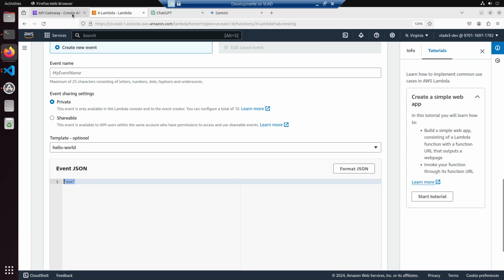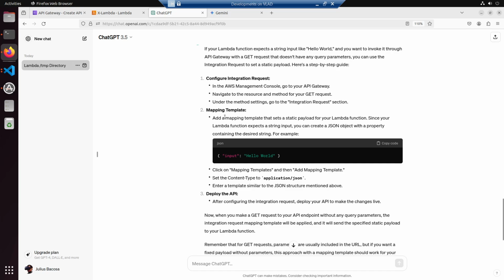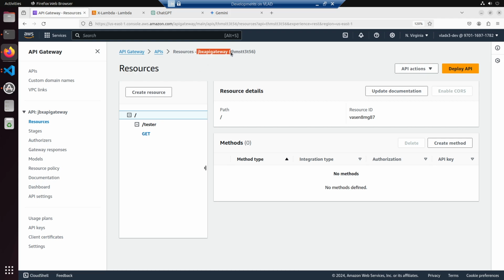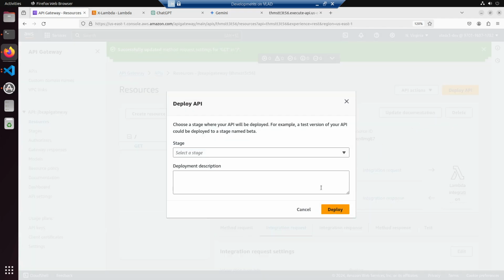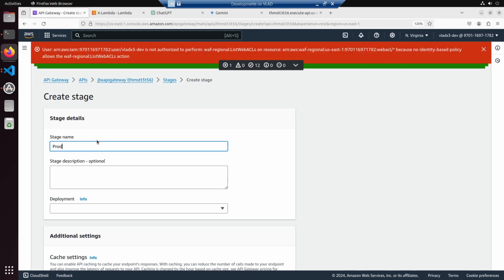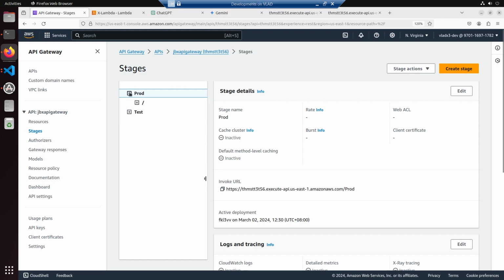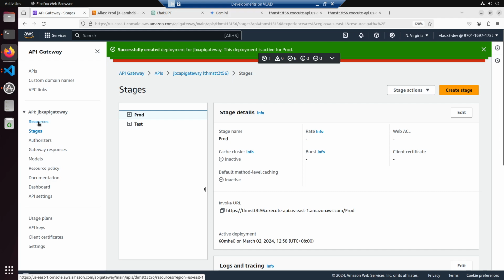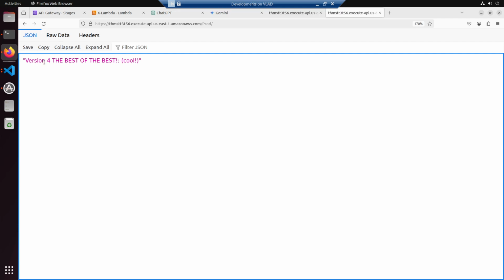Exercise on AWS Api Gateway Stages and Lambda Version and Aliases